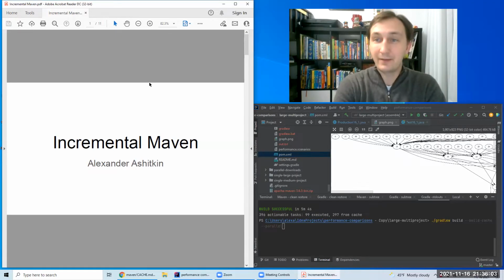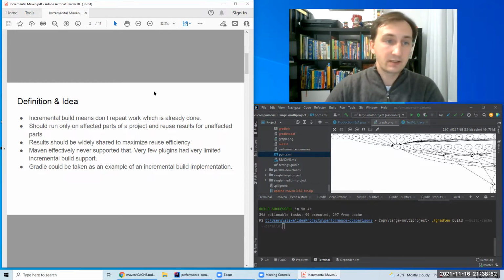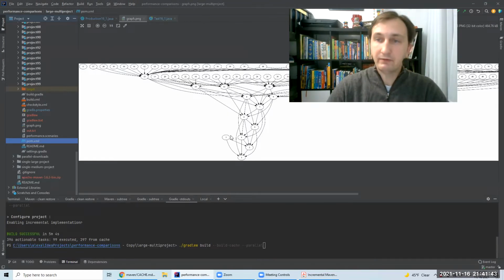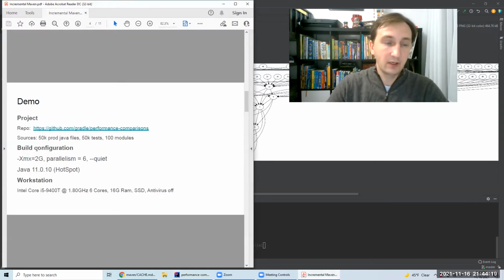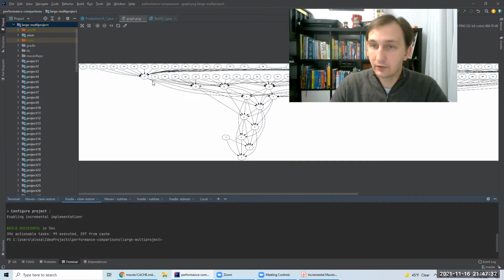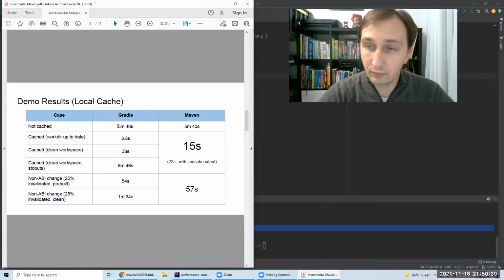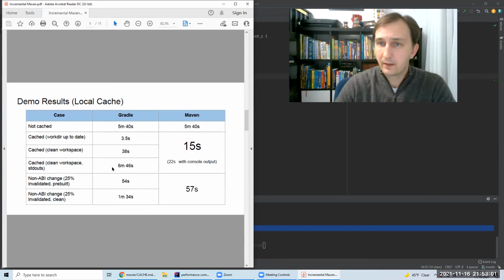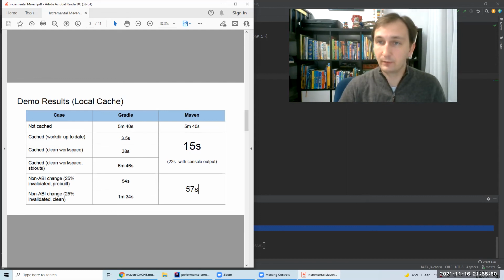Incremental Maven - Performance Comparison to Gradle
Introduction into the incremental build featire for Java build tool Apache Maven.Inspired and driven by real world needs, this tool might be exactly what you was looking for for a long time.  In conjunction with shared cache it could take perofrmance of your builds on a whole new level. Co-author of the tool Alexander Ashitkin shares motivation and ideas behind the feature and shares interesting numbers by comparing it with Gradle.
Spoiler alert: this could shaken your beliefs in Gradle.